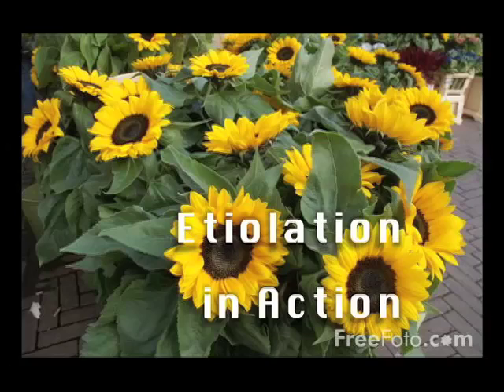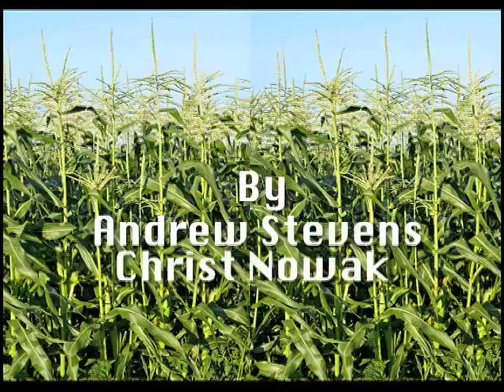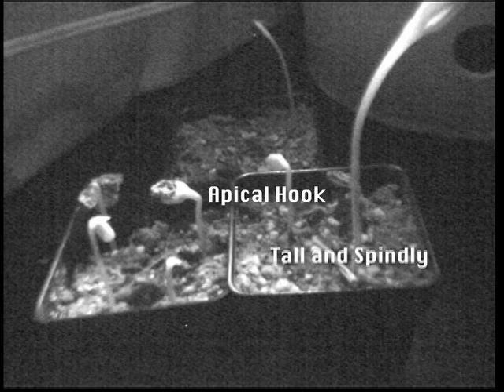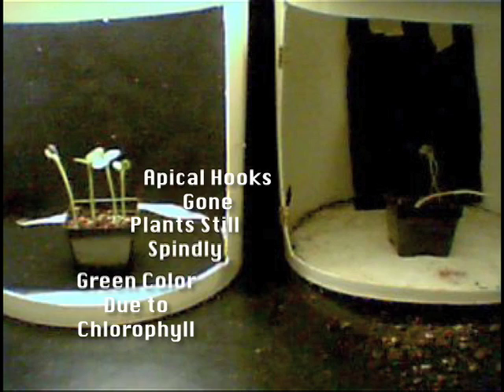Etiolation in Action